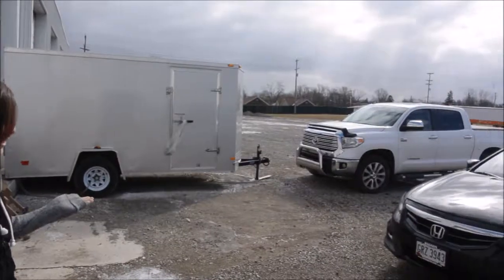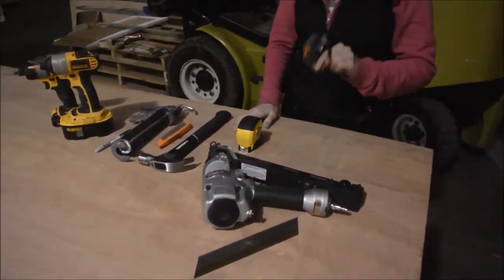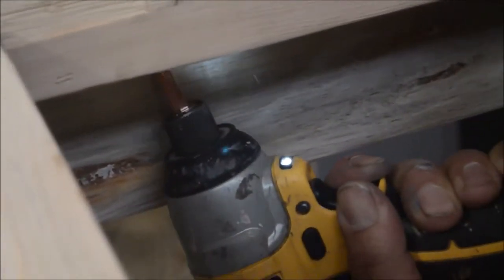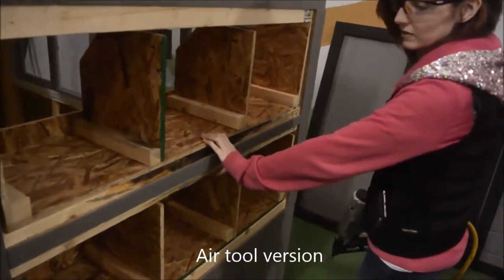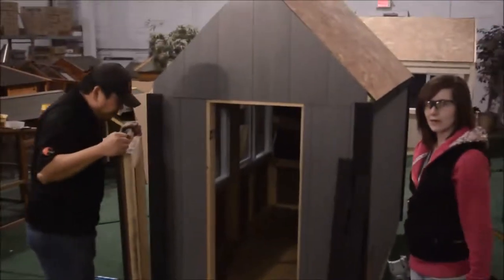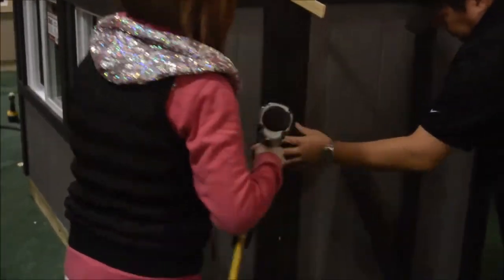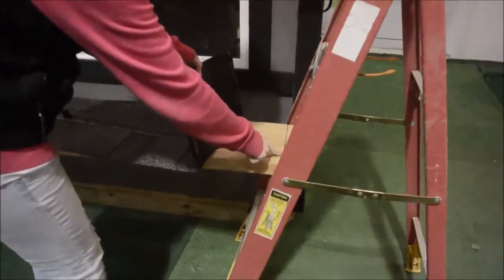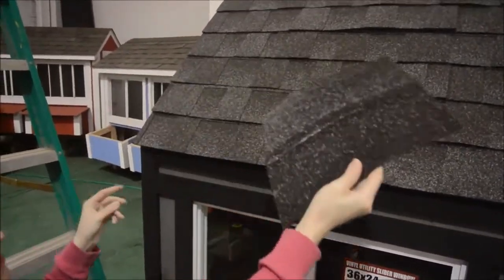Chicken Coop by Amish 4x6 ACC46 by CCOnly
Description
Amish coop 4x6 ACC46 by CCOnly Chicken Coop